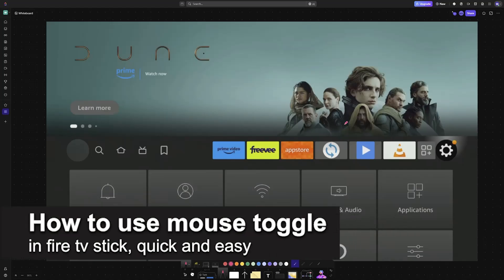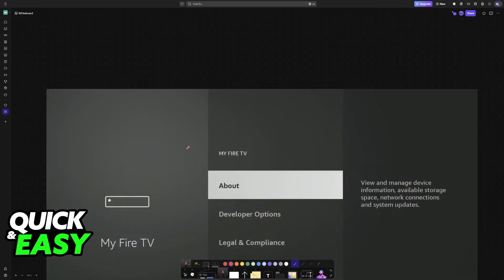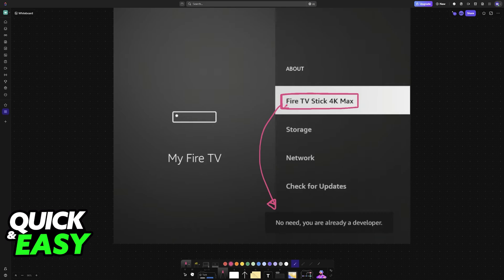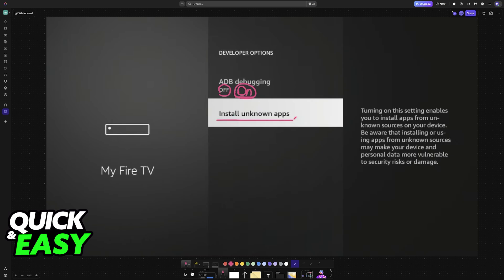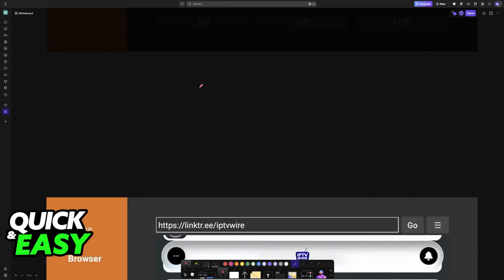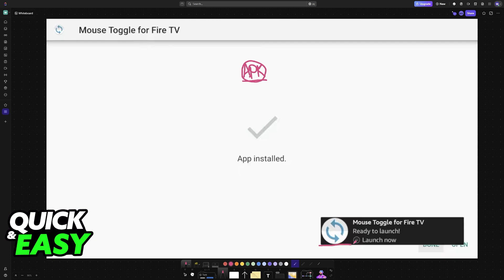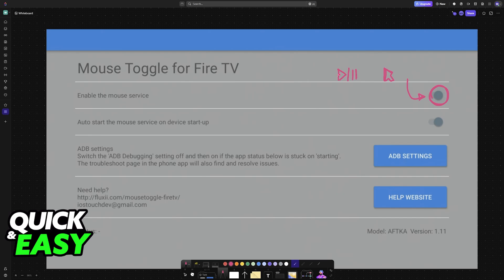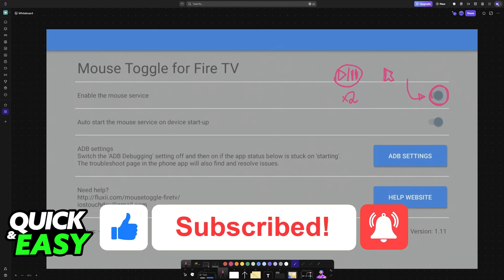How To Use Mouse Toggle in Fire TV Stick (2025) - Step by Step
I will solve your doubts about how to use mouse toggle in fire tv stick, and whether or not it is possible to do this.

I hope I have helped you with the video!